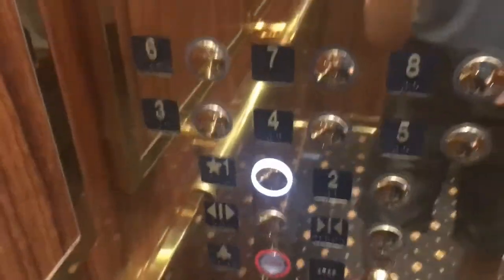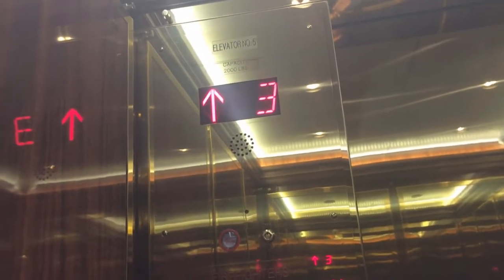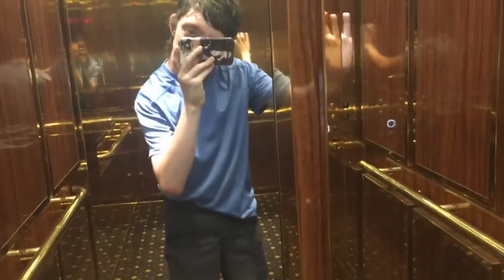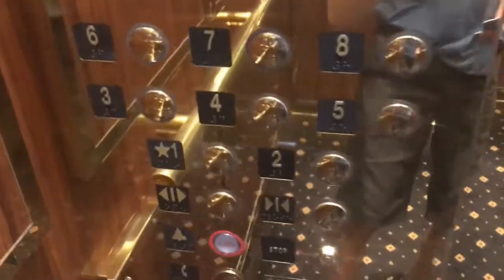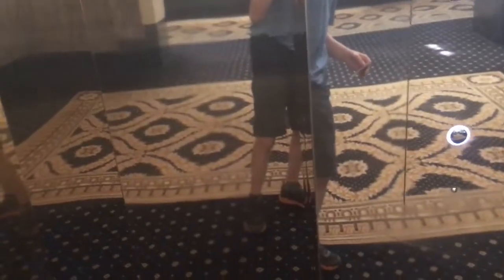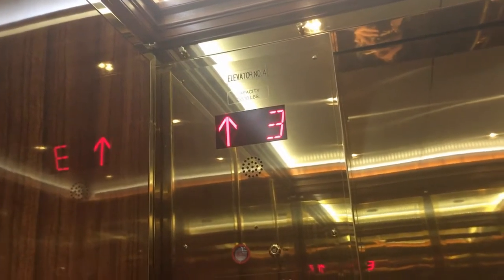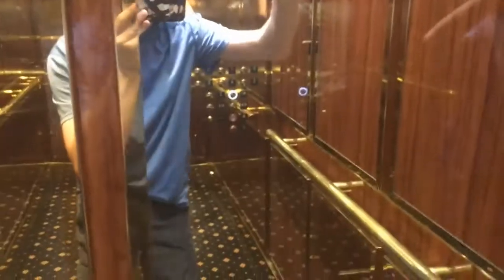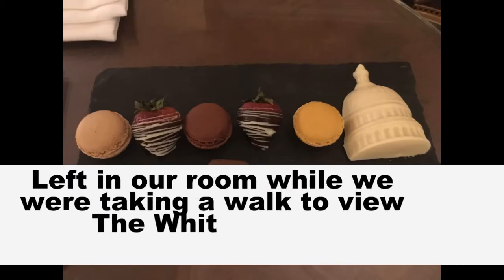Elevators At The Trump International Hotel In Washington DC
These are the set of elevators near our Junior Suite. This stay was a birthday present given to me back in February but due to schedules and all, I couldn't redeem it til this month. We had spent the day at George Washington's Mount Vernon Estate and then checked in to the current President's family hotel for our last night in DC which I thought was a neat way to round out this exciting first trip to our nation's capital city.